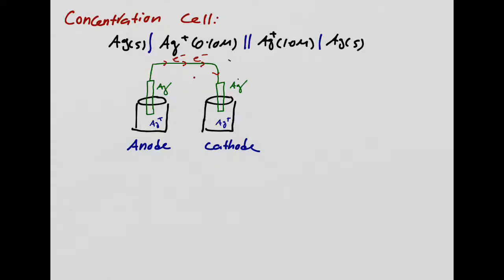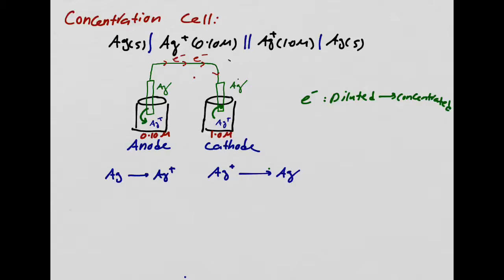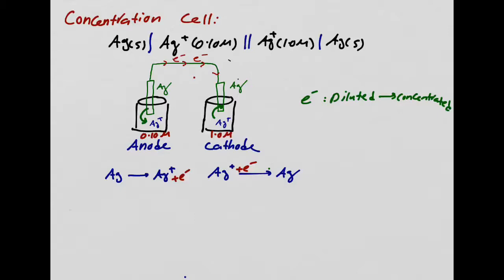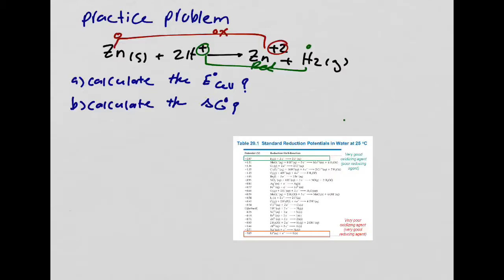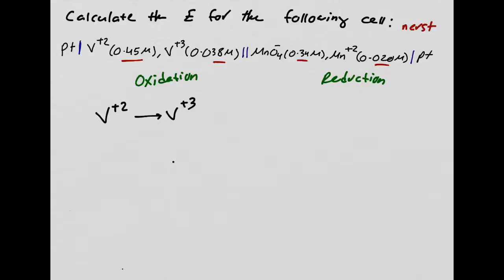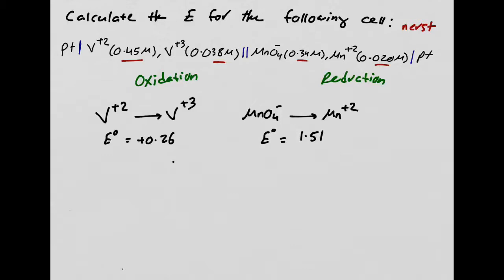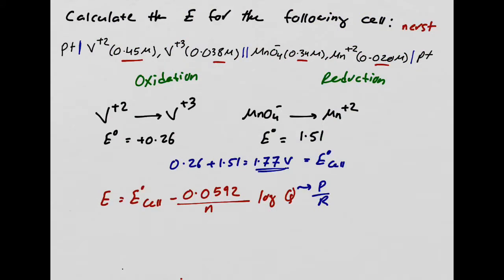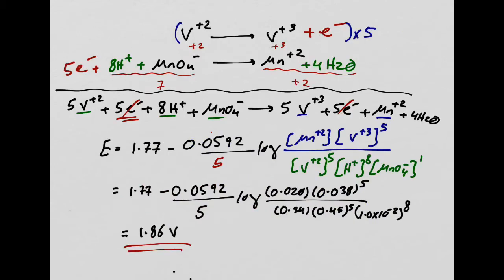Chem 1B-Lec 50- Voltaic Cell Part 4 (Concentration Cell and Practice)